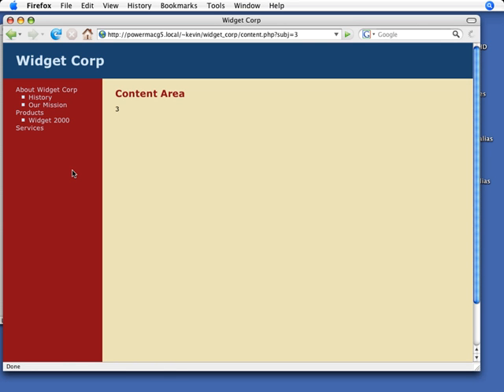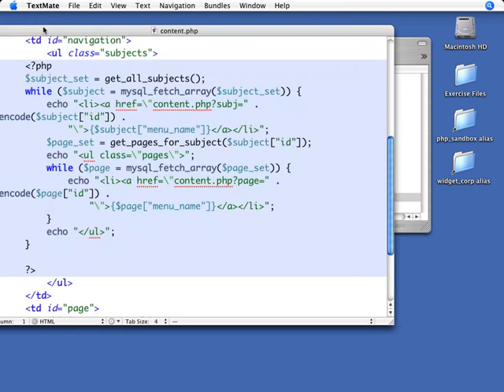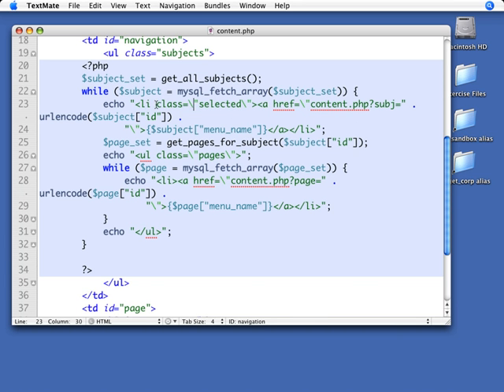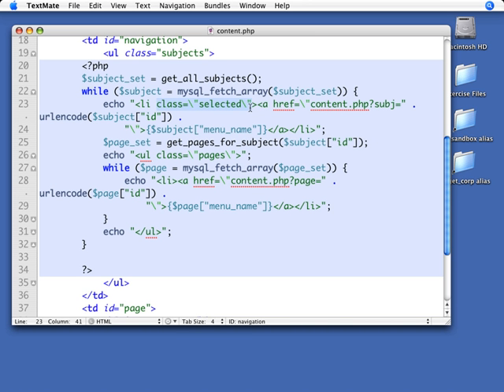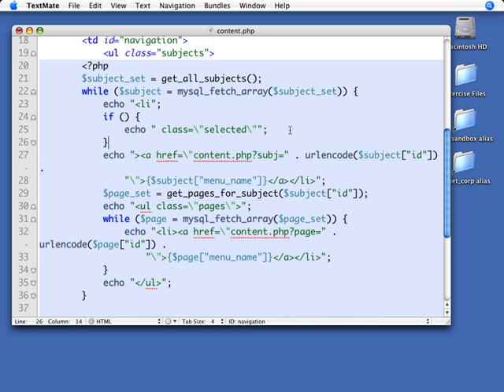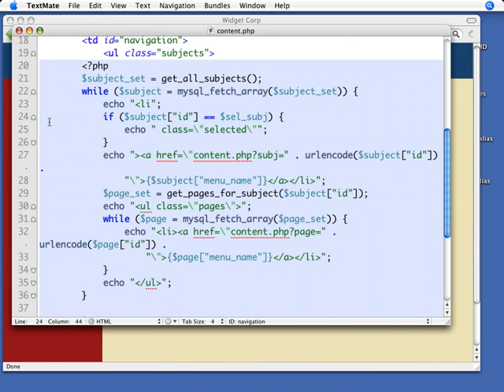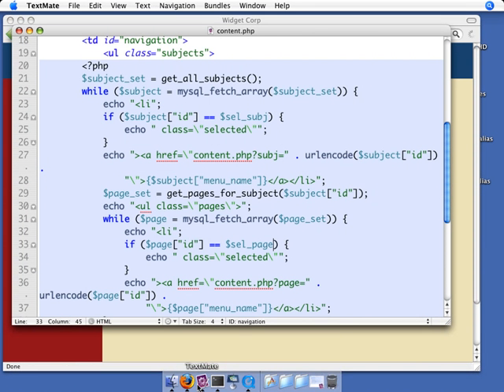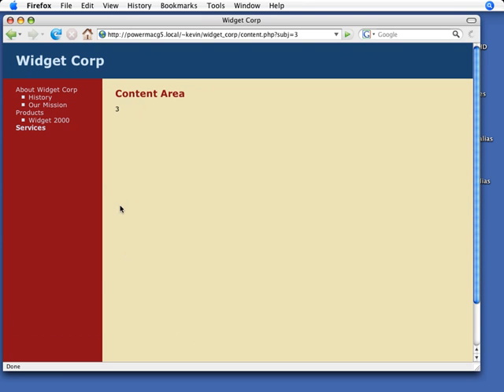12_12_hrefselected.mov